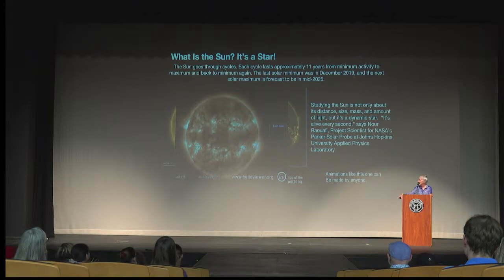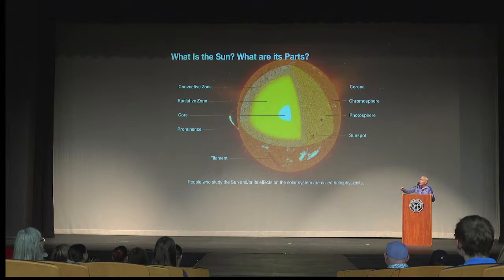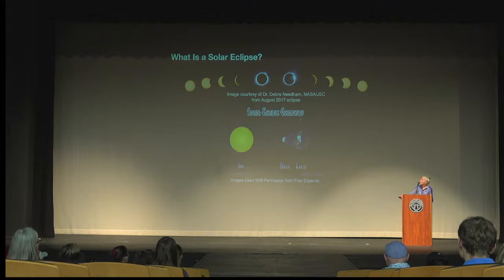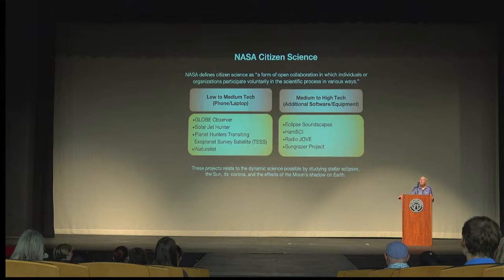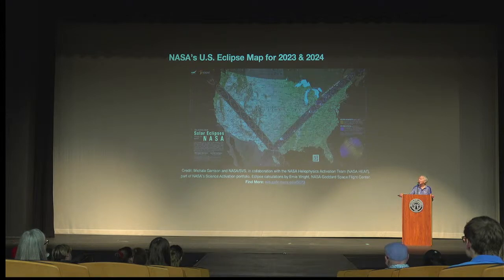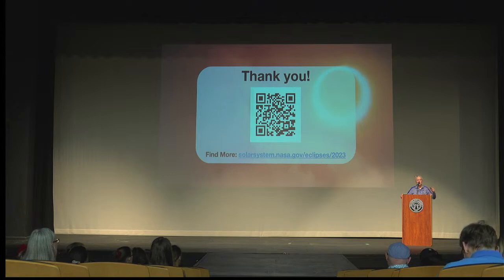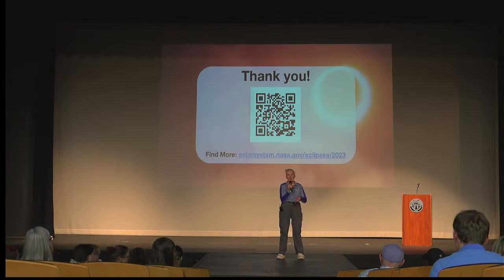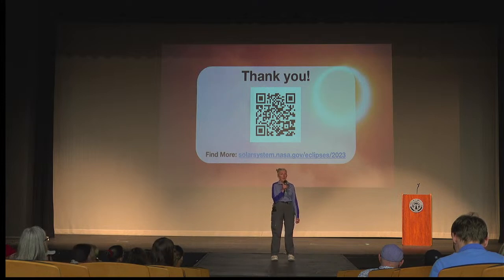ASU-Beebe Presents: The Sun, Space, Weather and Eclipses with Mitzi Adams, NASA Solar Scientist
The Arkansas State University-Beebe Lecture-Concert Series is delighted to announce a lecture featuring esteemed NASA Solar Scientist Mitzi Adams from the Marshall Space Flight Center. The event will take place on Friday, Sept. 29, 2023, at 10 a.m. in the Owen Center theater on the Beebe campus. Adams will deliver an engaging presentation on The Sun, Space, Weather and Eclipses, providing an opportunity for students, faculty, and the public to delve into the captivating realm of solar astronomy.
Title: The Sun, Space, Weather, and Eclipses
Date: Friday, September 29, 2023
Time: 10 a.m.
Location: ASU-Beebe Owen Center theater, 1102 W. College Street, Beebe
Admission: Free and open to the public. Groups are welcome.
Adams, a distinguished solar scientist, brings a wealth of expertise from her work at NASA's Marshall Space Flight Center, where she focuses on the study of the sun's magnetic fields and their impact on the solar atmosphere, particularly the corona. Originally from Atlanta, Georgia, Adams holds a Bachelor of Science degree in physics, with a minor in mathematics, from Georgia State University. She further pursued her passion for solar astronomy and earned a Master of Science degree in physics from the University of Alabama in Huntsville.
Adams' dedication to her field and her curiosity about the stars was ignited during her childhood, when she spent family holidays gazing at the night sky and asking questions about the stars. An encounter with Commander Edgar D. Mitchell, the sixth man to walk on the moon, inspired her to follow her dreams in the realm of astronomy and space exploration.
With a professional interest in sunspot magnetic fields and coronal bright points, friends have labelled her a “solar dermatologist.” Research plays a crucial role in understanding solar flares and "coronal mass ejections," colossal eruptions of solar material that can impact Earth's auroras, communication systems and power grids.
Beyond her scientific endeavors, Adams is an intrepid explorer with a passion for adventure. She regularly explores caves in the north Alabama area and delves into the underwater world of cave diving. She also enjoys exploring various countries, including Germany, France, Switzerland, Italy, Romania, Zambia, Peru and Mexico.
With a profound interest in educational outreach, Adams actively participates in events like viewing solar eclipses and transits of Mercury and Venus, inspiring and engaging with people about the wonders of space exploration.
Join us for this remarkable event as Mitzi Adams shares her expertise, experiences and insights into the fascinating world of the sun, space, weather and eclipses.
For further information about this event and other ASU-Beebe Lecture-Concert Series presentations, please